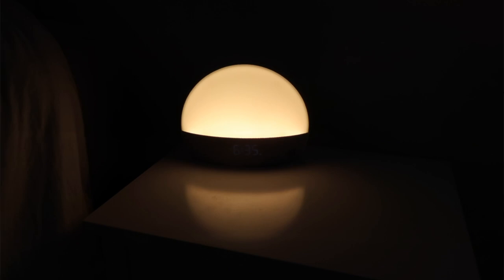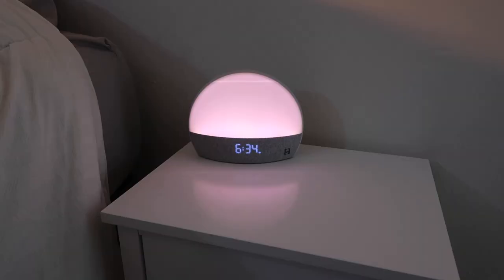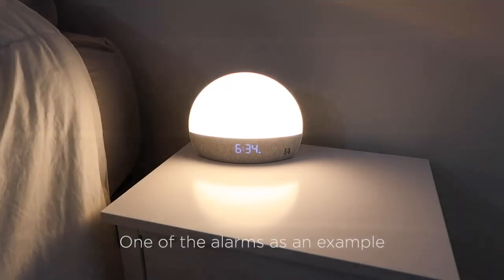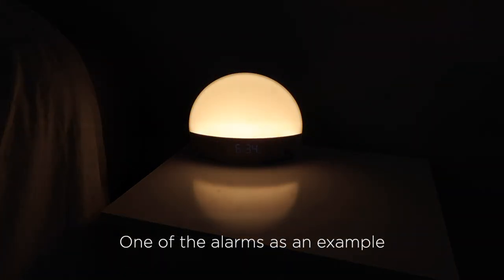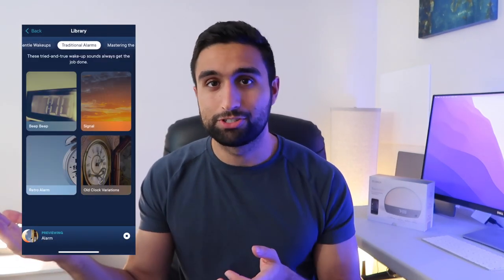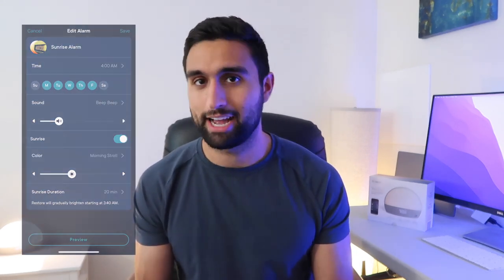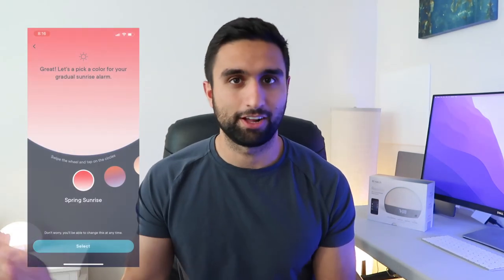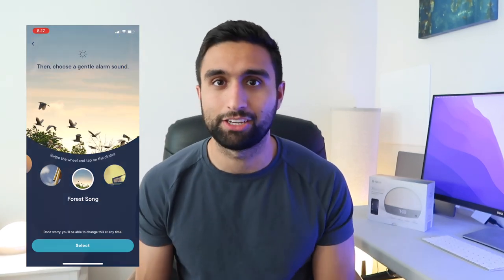The BEST ALARM CLOCK?? | Hatch Restore Review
2s9dHJ1ZQ==&_encoding=UTF8&tag=zachrana04-20&linkCode=ur2&linkId=1791e9a7ced472bf40b6bac58f236b39&camp=1789&creative=9325

Sunrise alarm clocks

Chapters:
Intro and Unboxing 00:00-00:58
Build Quality 00:58-1:42
Functionality 01:42-03:25
User Interface 03:25-03:53
Miscellaneous 03:53-05:05
Worth the Money? 05:05-7:00

In this video I talk about:
Sunrise alarm clock
Do sunrise alarm clocks work
Do you get better sleep with a sunrise alarm clock
Do you sleep better with a sunrise alarm clock